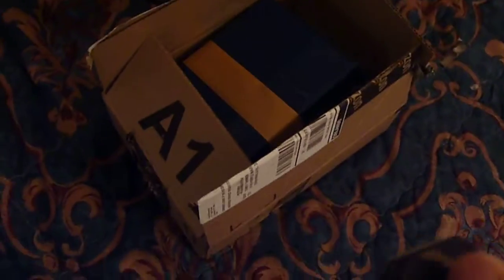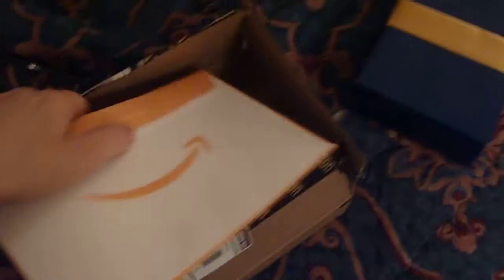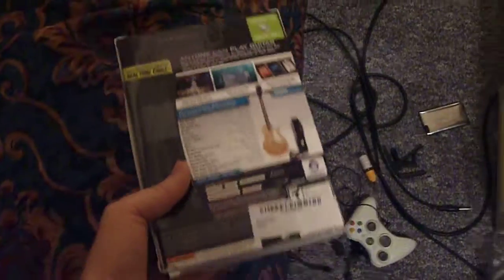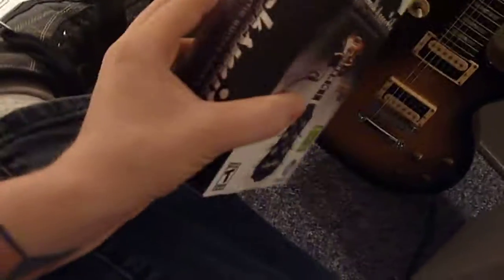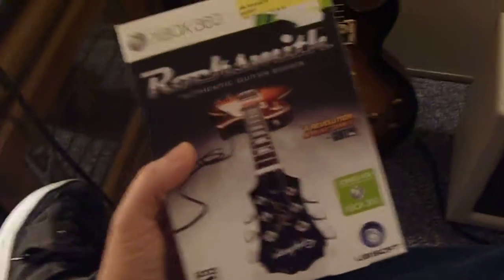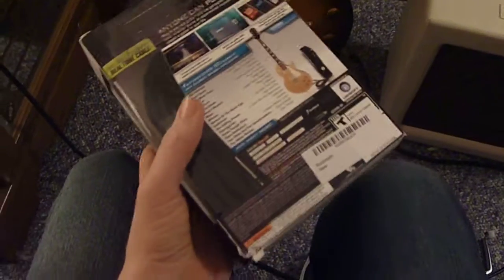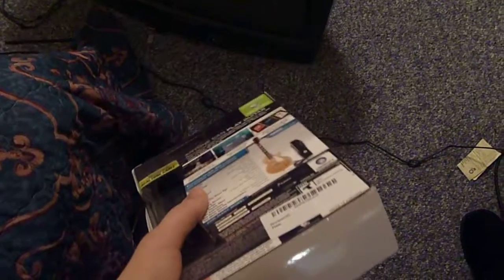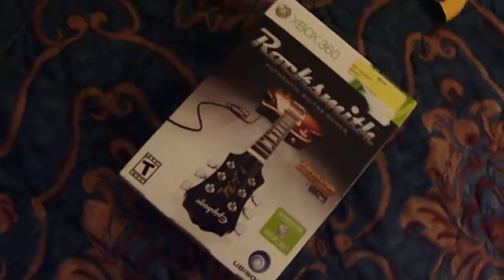Rocksmith Xbox 360 Thanks Kylefer!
Once again Kylefer has gifted me a great item, though I feel bad having received so much from him, one cannot help but be grateful.